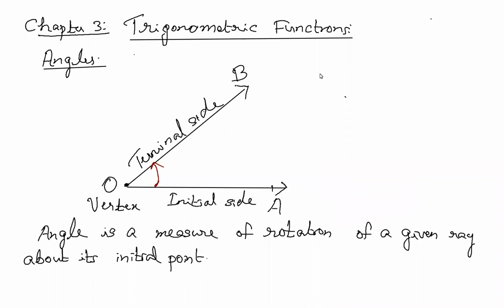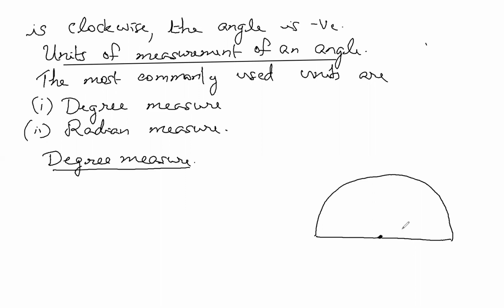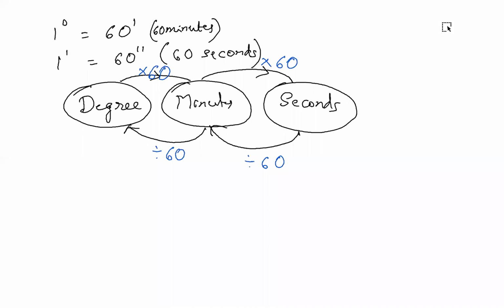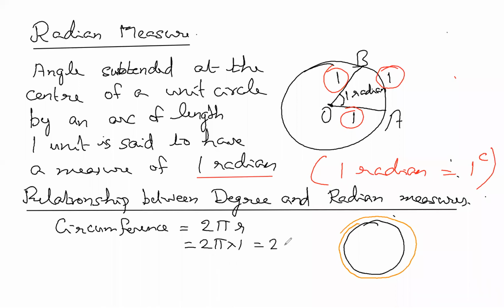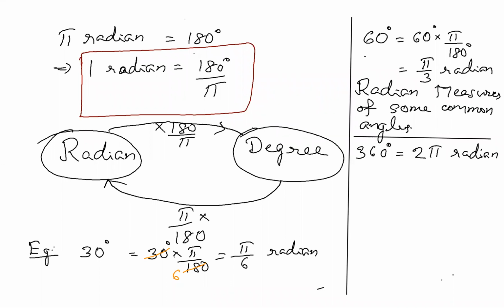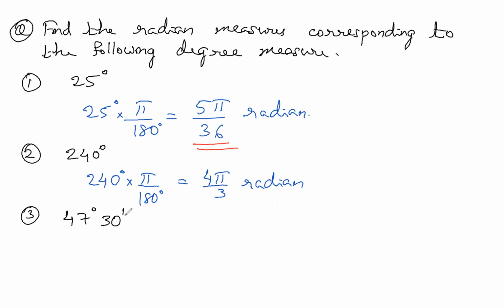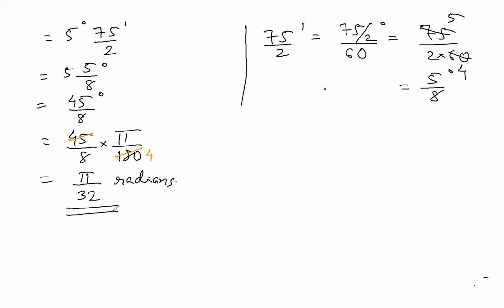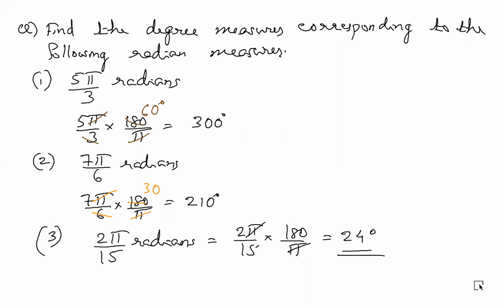Class 11 Trigonometric functions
Jacob George Online live class